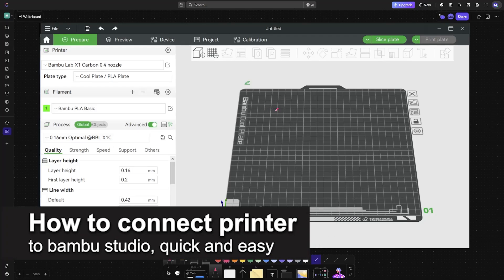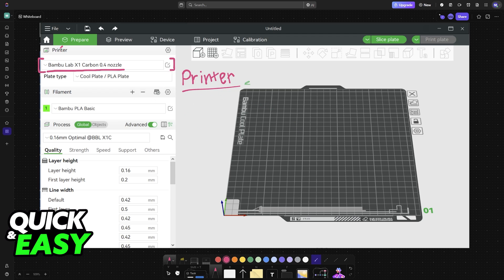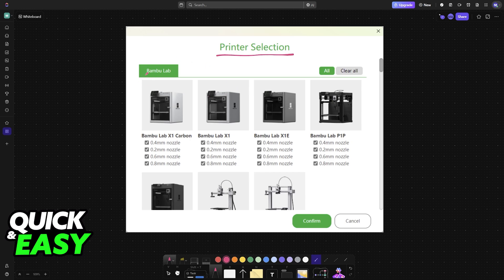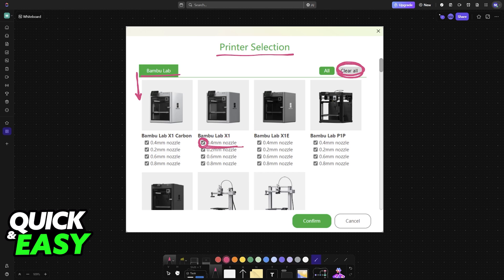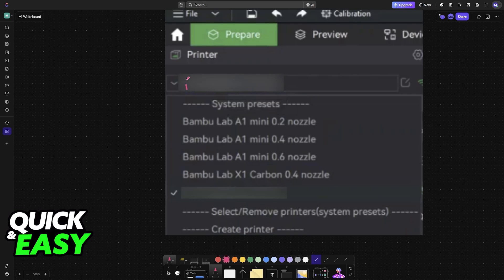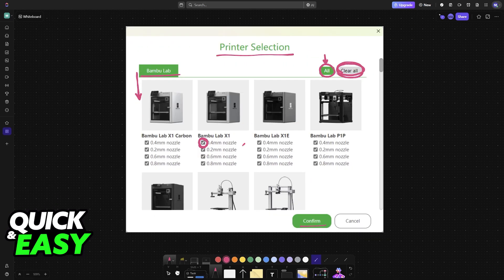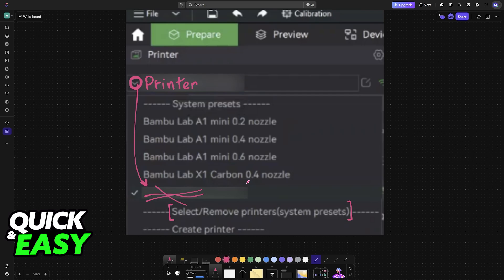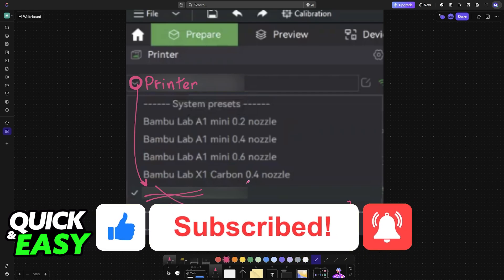How To Connect Printer to Bambu Studio (2025) - Step by Step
I will solve your doubts about how to connect printer to bambu studio, and whether or not it is possible to do this.

I hope I have helped you with the video!